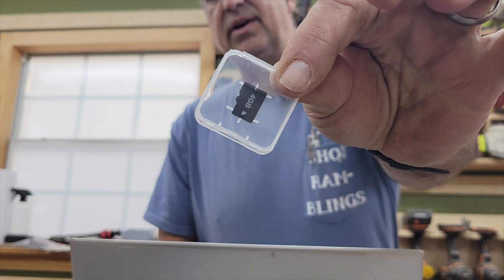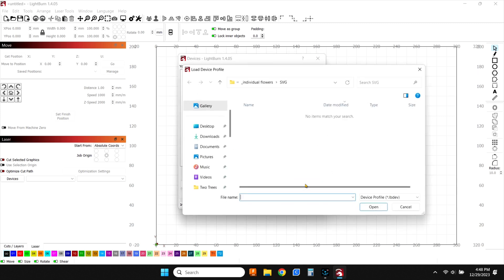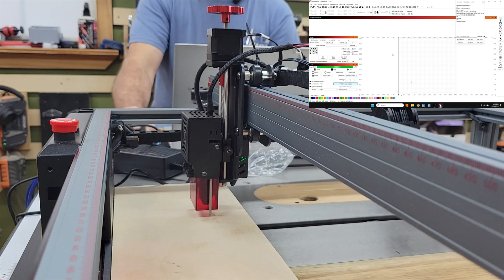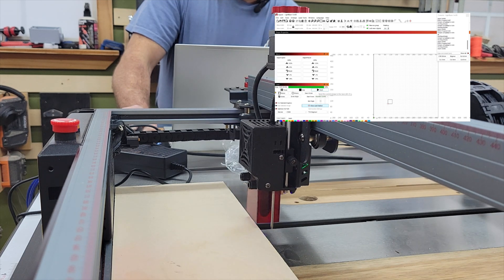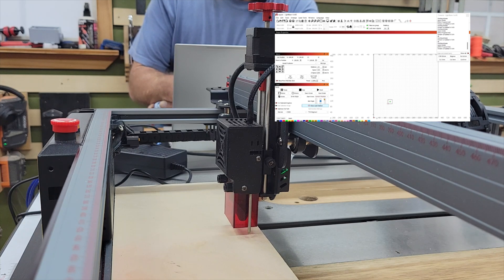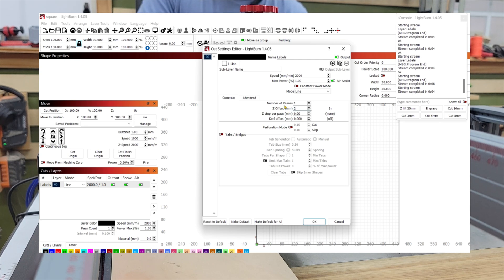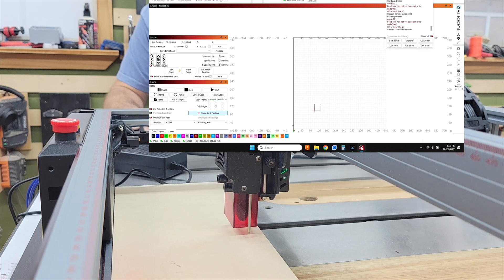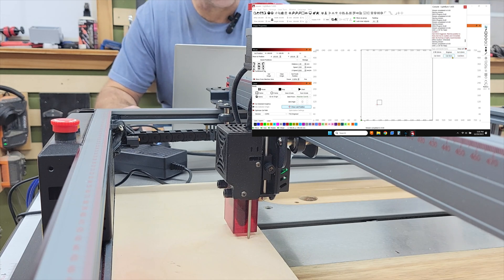Setting Up Your Z Axis On The Two Trees Ts2 10 Watt Laser Engraver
In this video, I am going to go over how to setup the Z axis for the two trees laser engraver. It is basically the same for any laser that uses a stepper motor for the Z axis. There are two ways that you can do it. The first is having the Z Axis Drop down and run at the same level the entire time or, you can have it where it drops on each pass when doing multiple passes for a cut. Both ways have their benefits. What most people may find the most beneficial is it can autofocus to get you the best focus distance before each engraving.

0:00: ⚙️ Setting up the Z axis for a laser engraver with two different operational options.
3:32: ⚙️ Setting up Z axis for laser engraver and adjusting wood cutting depth.
7:34: ⚙️ Calibrating Z-axis for laser engraver with step-down passes and hard limit triggered at 6 millimeter depth.